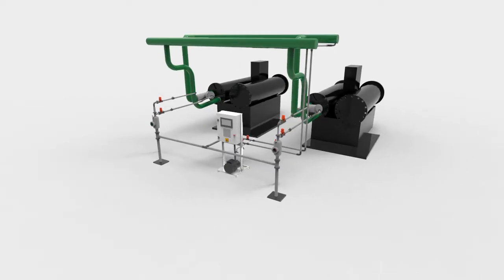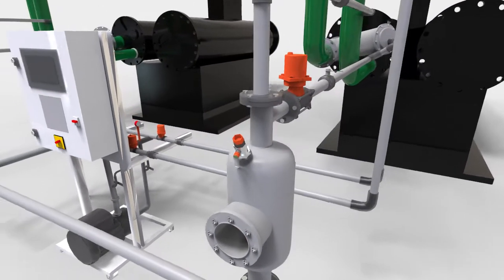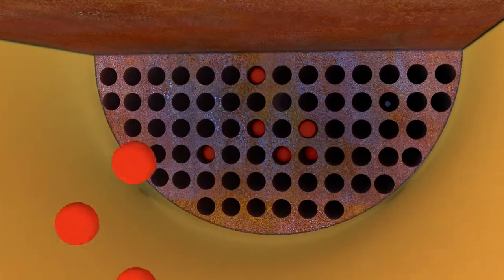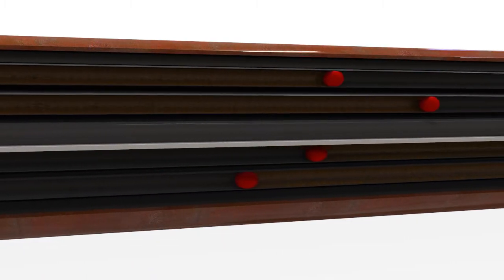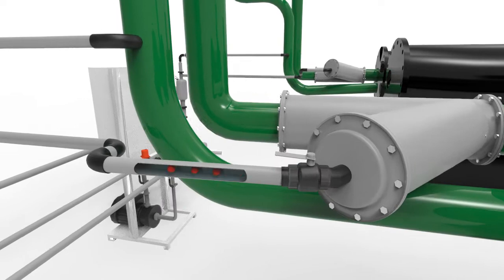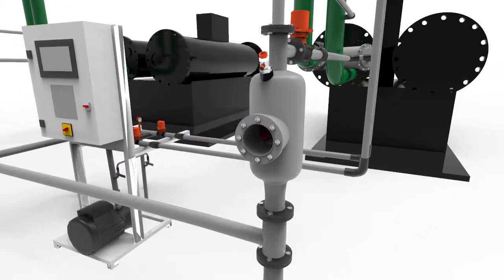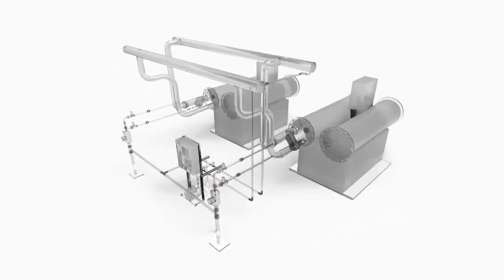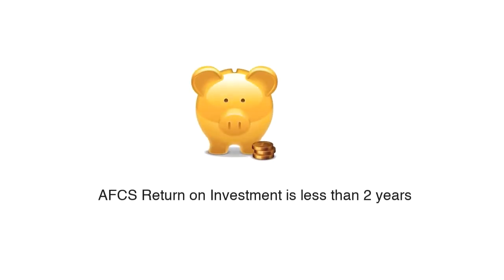Automatic Condenser Tube Cleaning System for Chillers | Chiller and Condenser Tube Cleaning System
EnerGeo™ is the world's leading manufacturer of Anti-Fouling Condenser System (AFCS)™ high-performance automatic tube cleaning system for chillers, which includes the condenser tube cleaning system, sponge ball automatic tube cleaning system, automatic onload condenser tube cleaning system, automatic chiller and condenser tube cleaning systems, and automatic tube cleaning system. The Anti-Fouling Condenser System (AFCS)™ is an automatic Heat Exchanger descaling machine which ensures the condenser approach of the chiller is maintained and does not allow it to increase it. In an existing buildings high condenser approach in water cooled chiller leads to 15% - 20% excess power consumption & decreasing the life of the equipment.